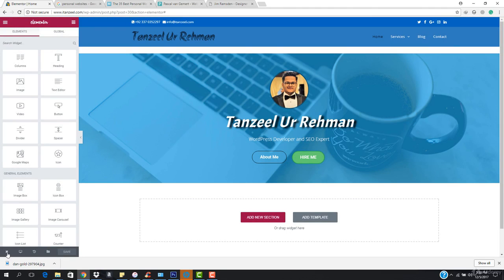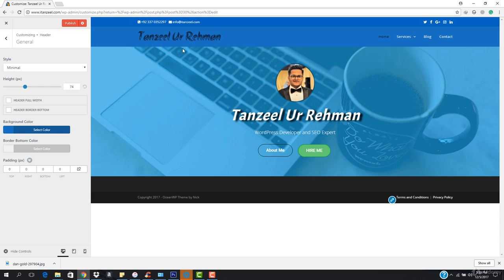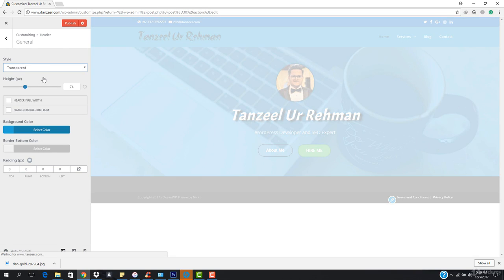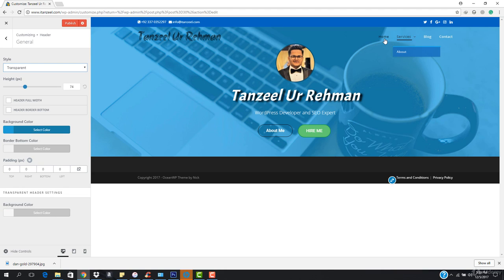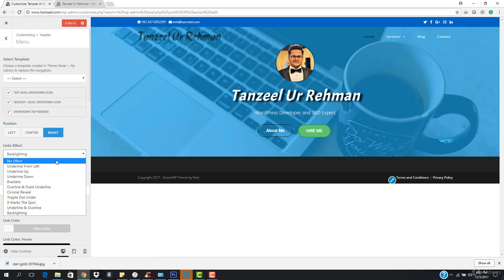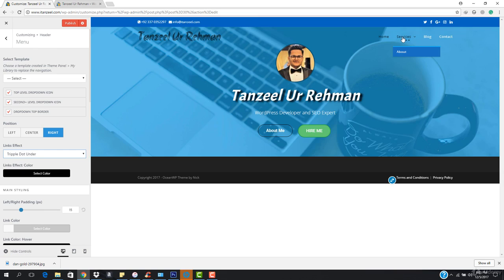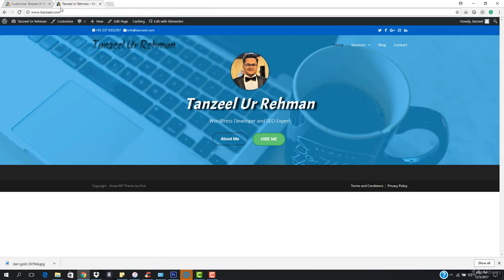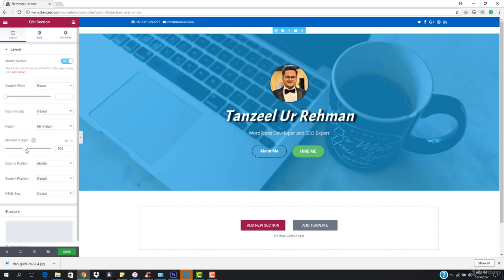Ch 2- Lecture 11- Transparent Main Header | Building WordPress Resume Website